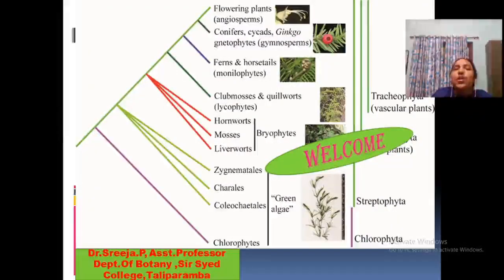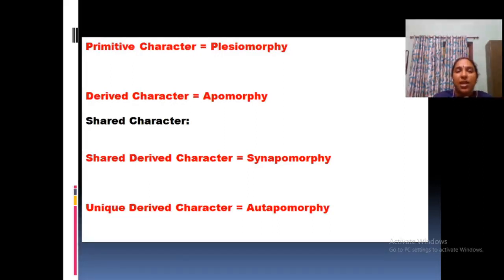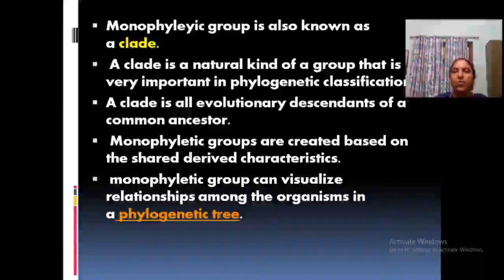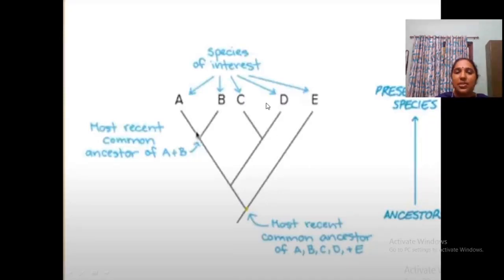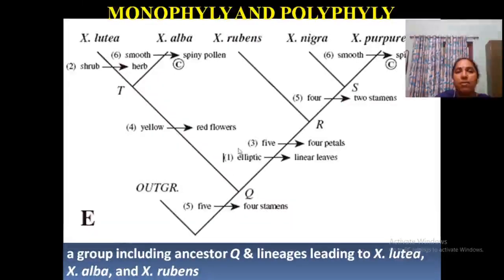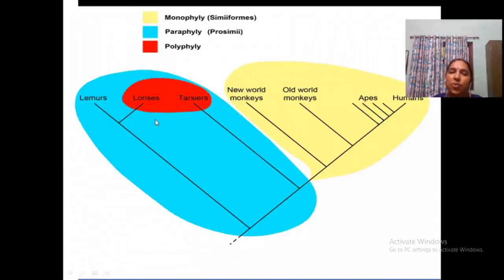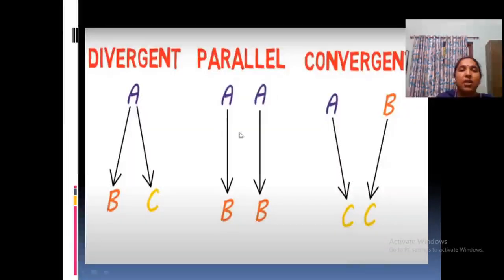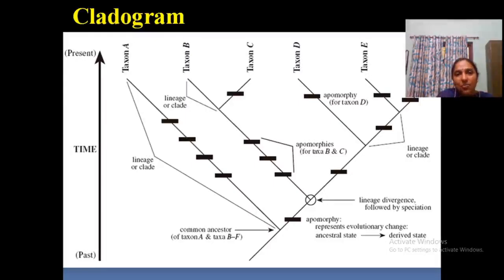Expression of relationship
Describes how to use cladogram, homology/analogy,convergence/divergence etc